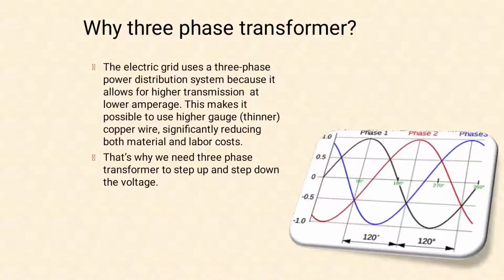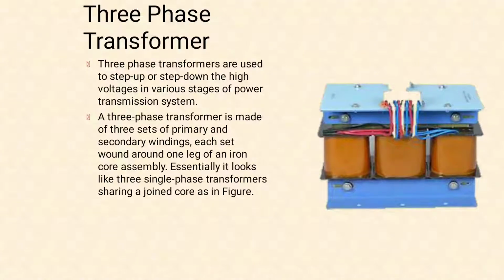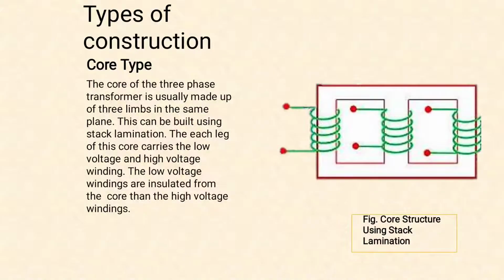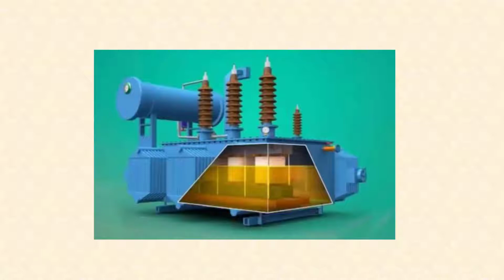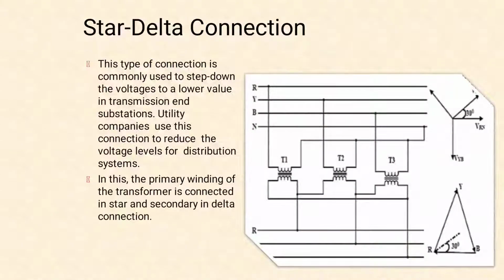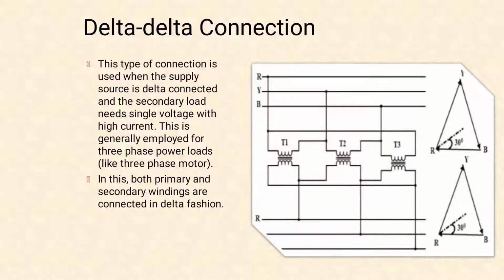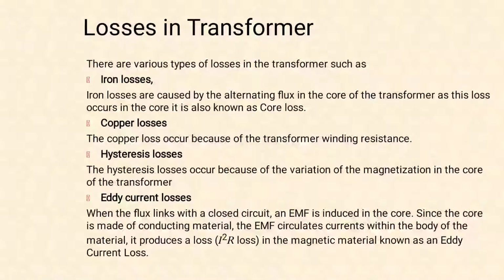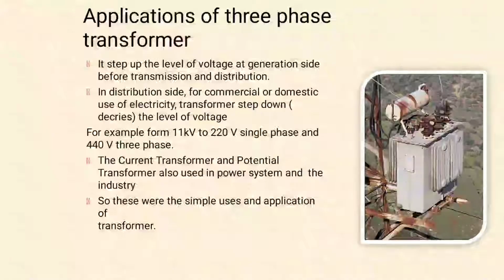8253 - unit3 - mod2.1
Three Phase Transformer